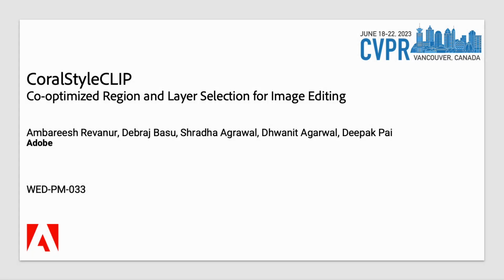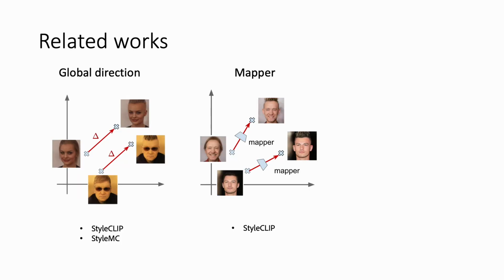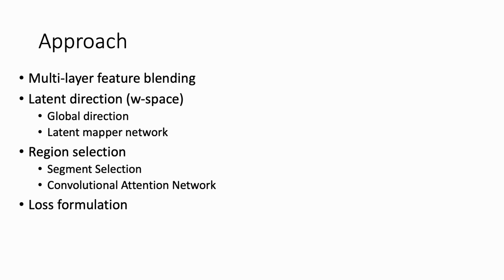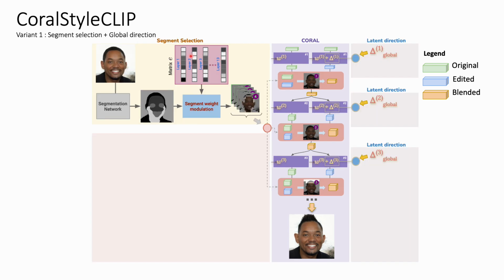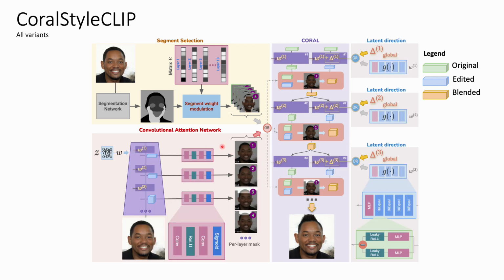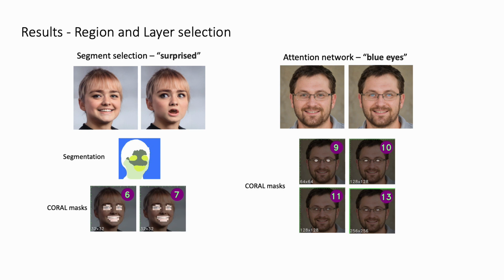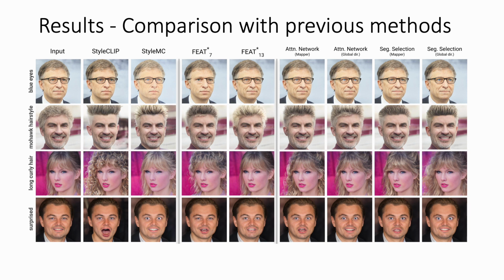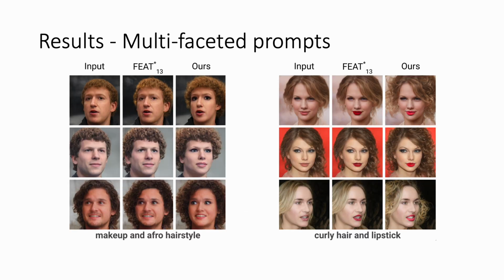CoralStyleCLIP: Co-optimized Region and Layer Selection for Image Editing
at CVPR 2023

Authors: Ambareesh Revanur, Debraj Basu, Shradha Agrawal, Dhwanit Agarwal, Deepak Pai